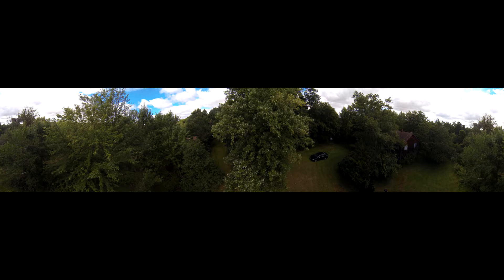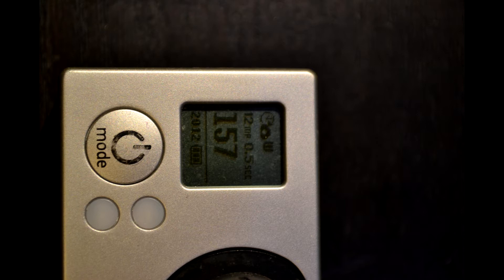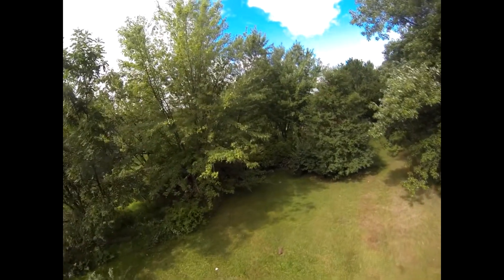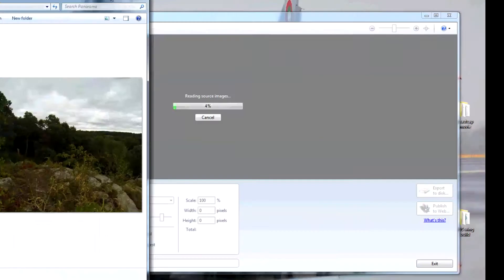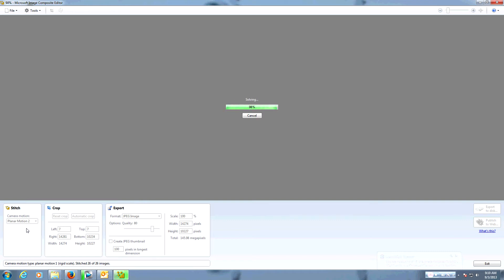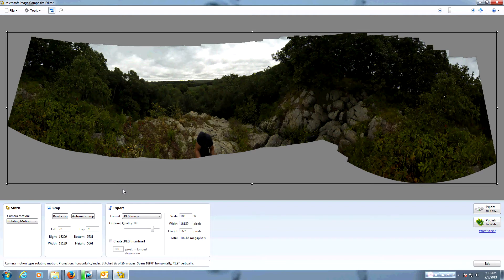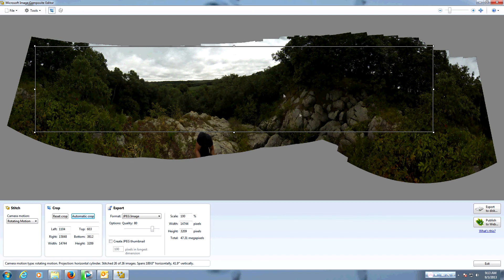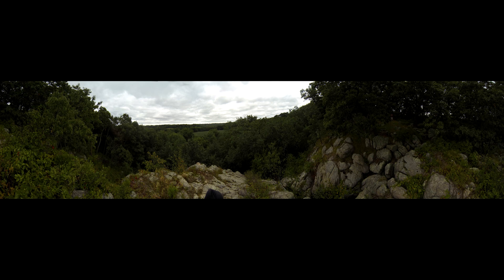How to --- Aerial Panorama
A super simple way to make awesome areal panoramas with your camera equipped multirotor.